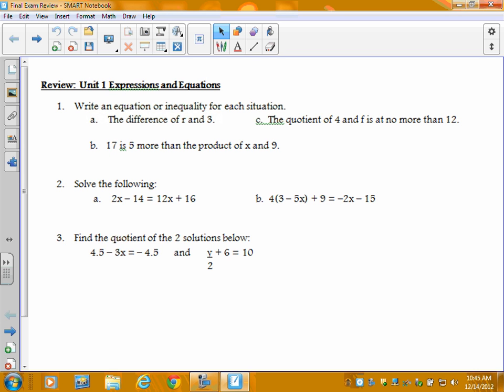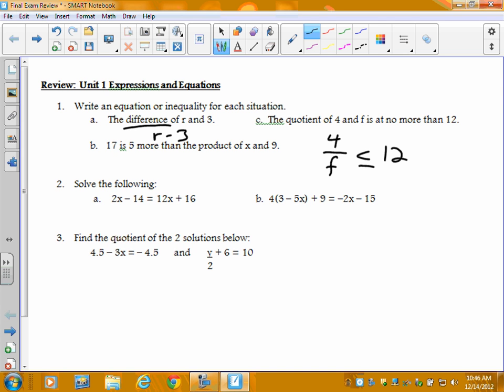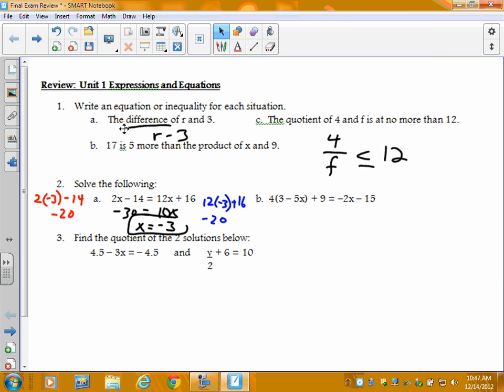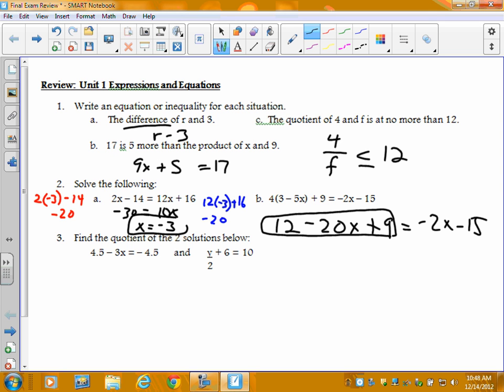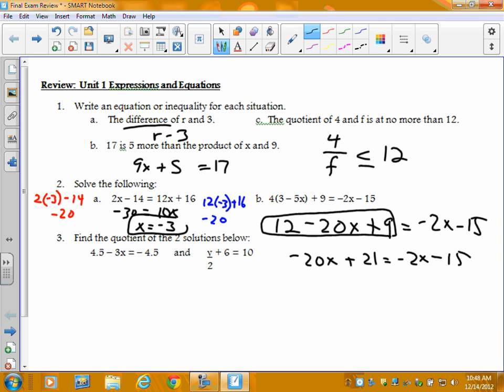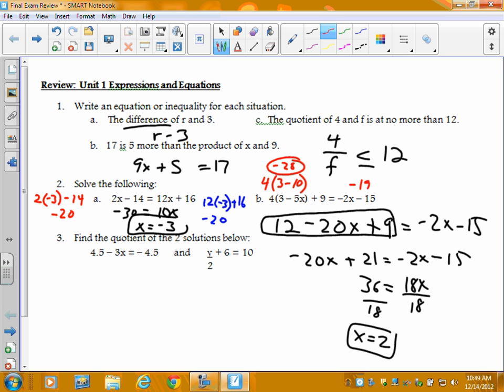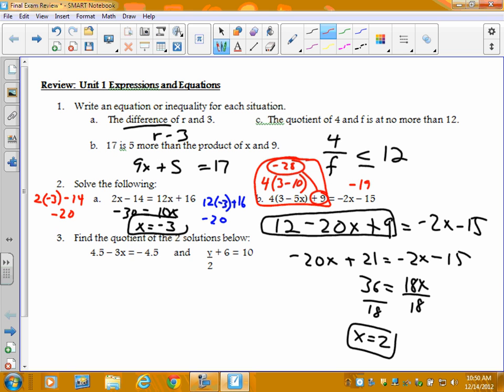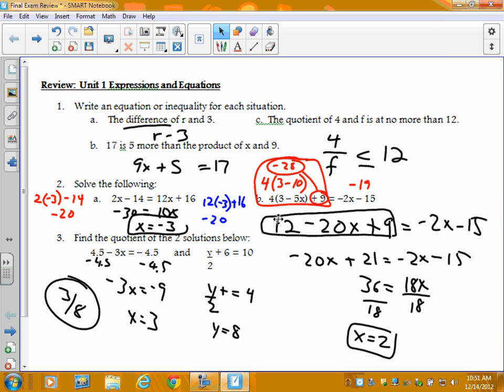Questions 1 4